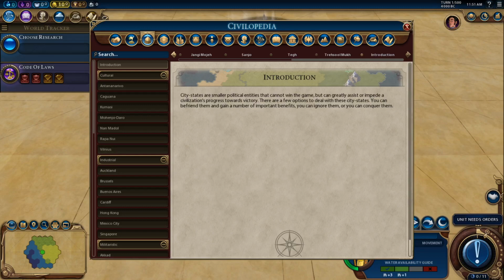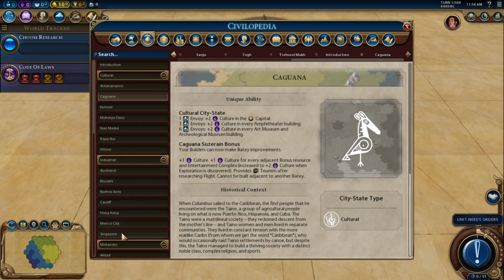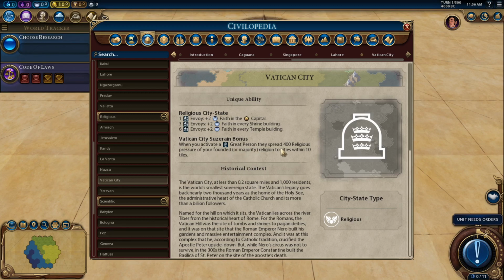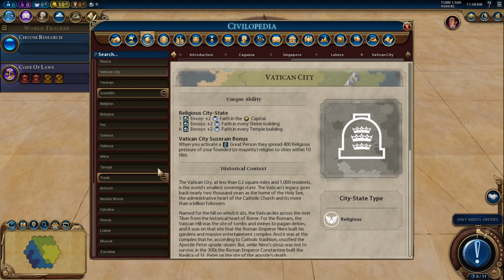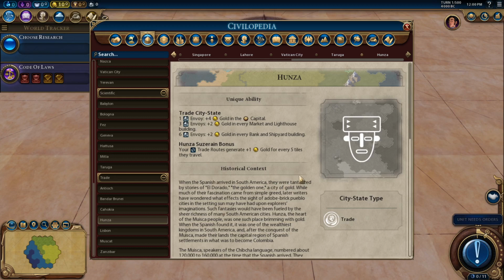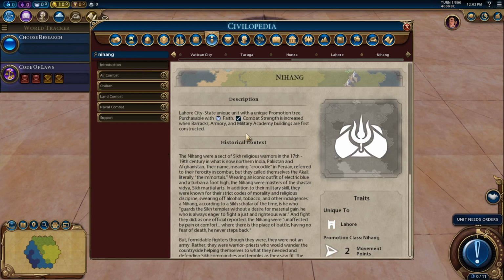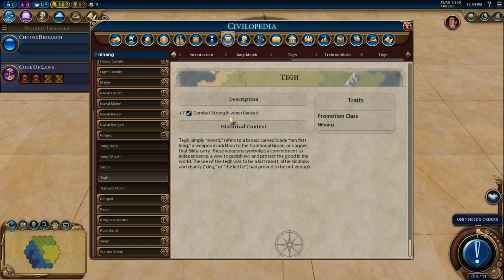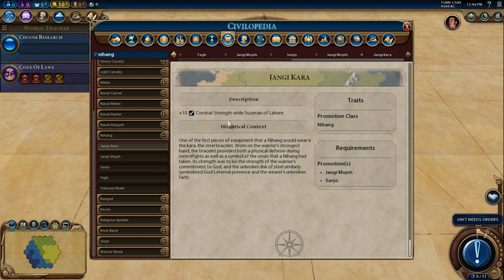CIV 6 New Frontier: New city states analysis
In this video we analyze the new city states that appear with the first expansion in the New Frontier pass for Sid Meier's Civilization VI.

The new city states are: Caguana (cultural), Singapore (industrial), Lahore (militaristic), Vatican City (religious), Taruga (scientific), Hunza (trade).